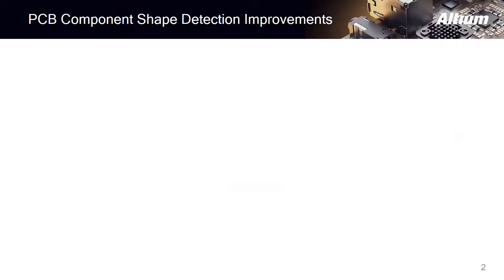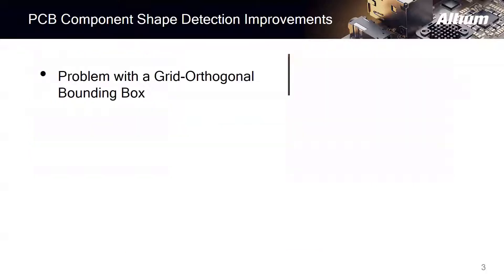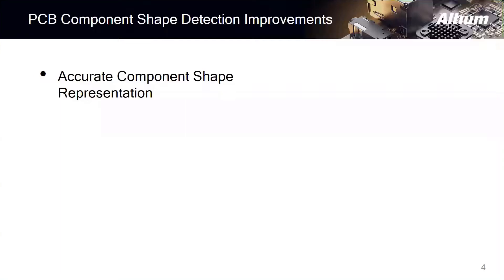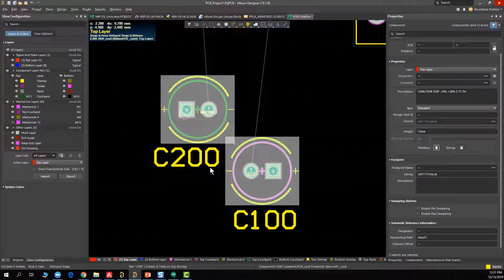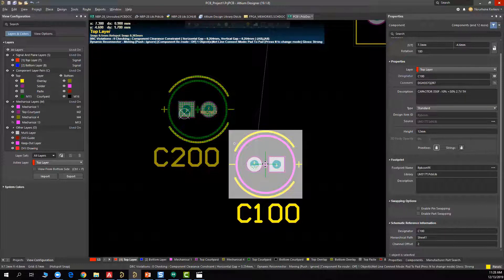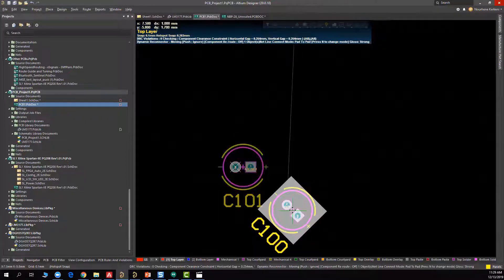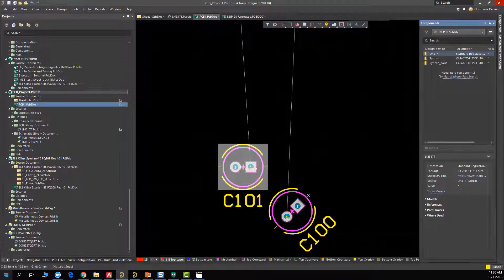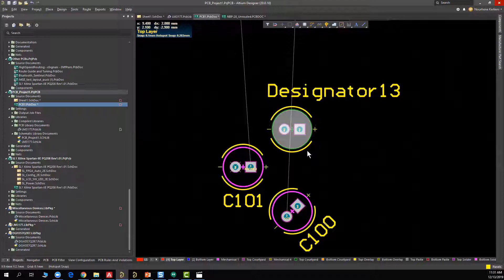PCB Component Shape Detection Improvements in Altium Designer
In Altium Designer 20 the PCB Component Shape Detection was improved. Now the bounding box rotates with the component when the component is rotated. And if there is a shape defined on a Courtyard layer (a mechanical layer with the Layer Type set to Courtyard), that exact shape is used for selection and component collision detection.